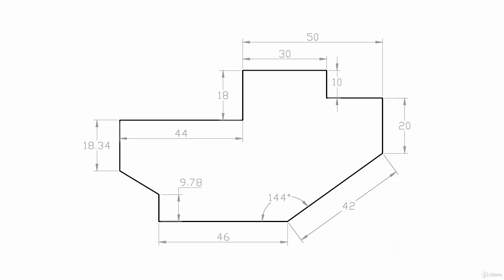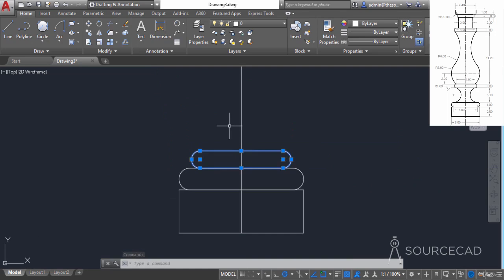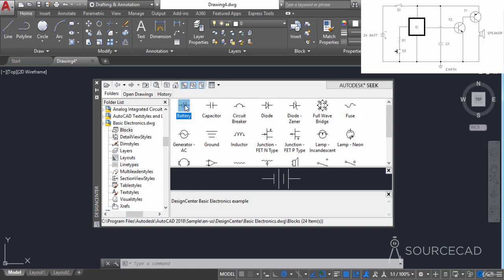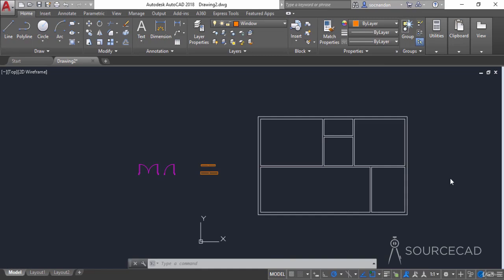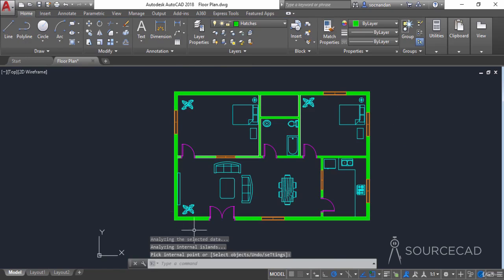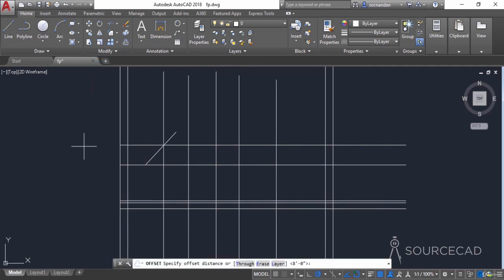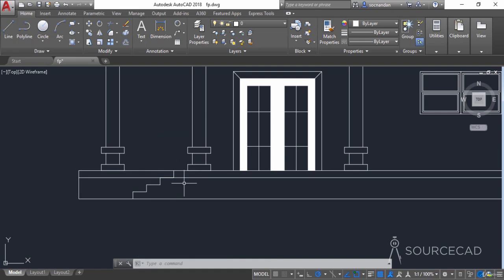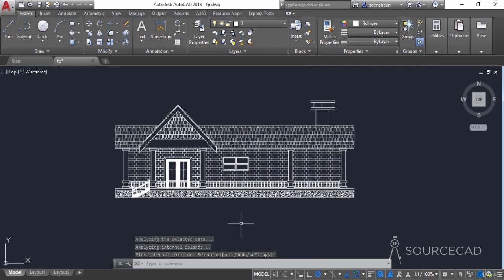Auto CAD 20 Practice Drawing and Projects